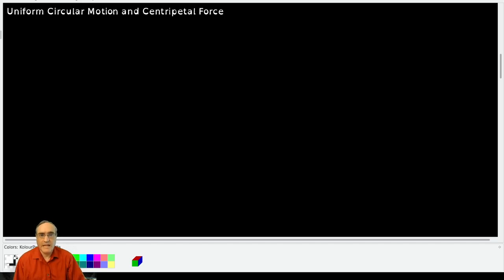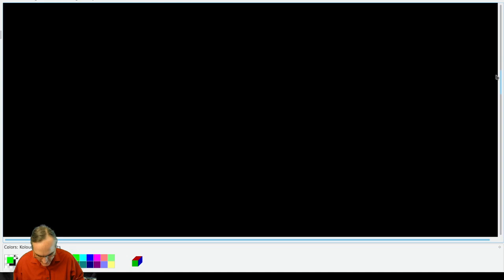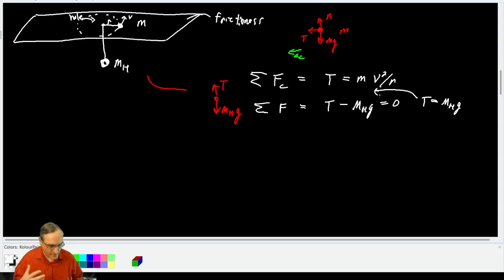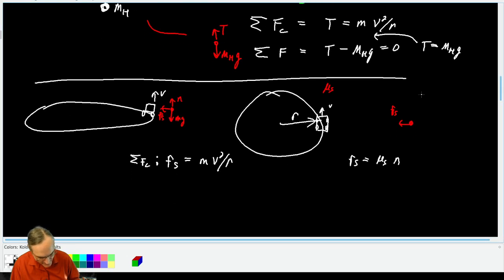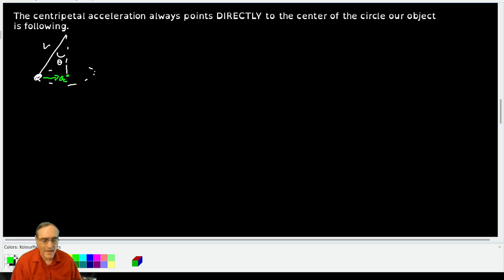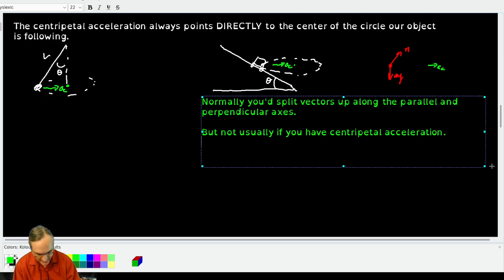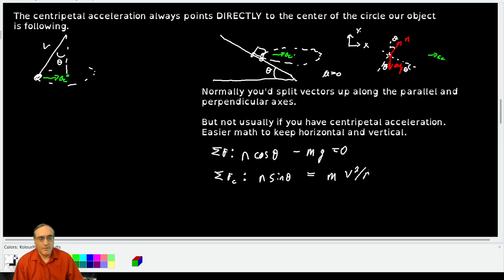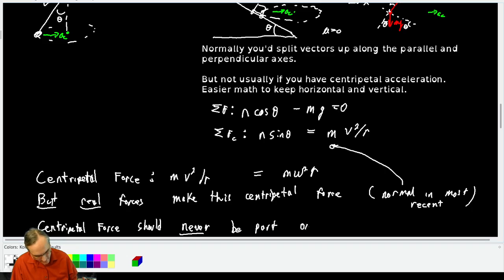Uniform Circular Motion and Centripetal Force